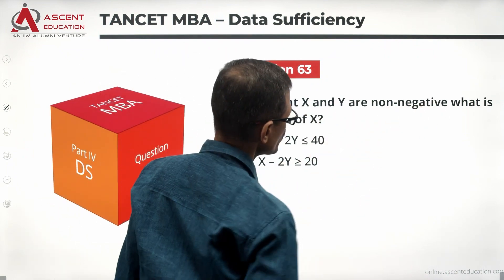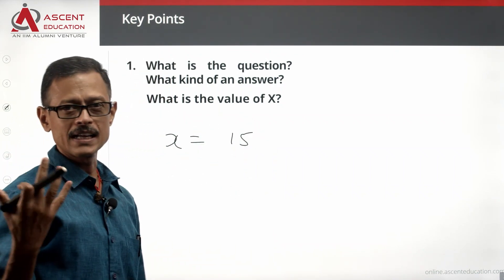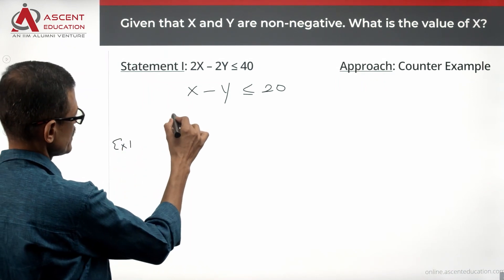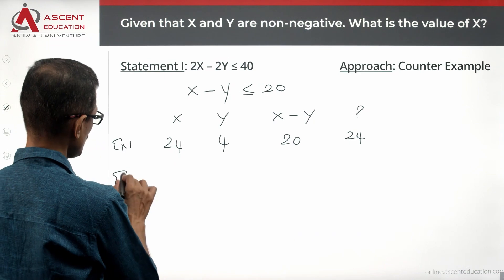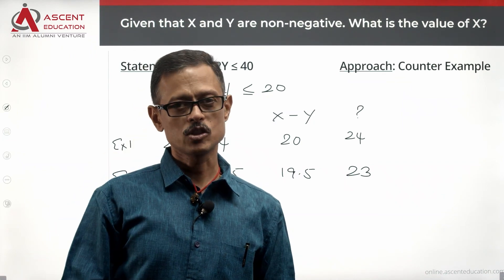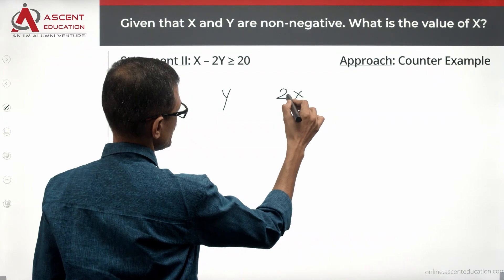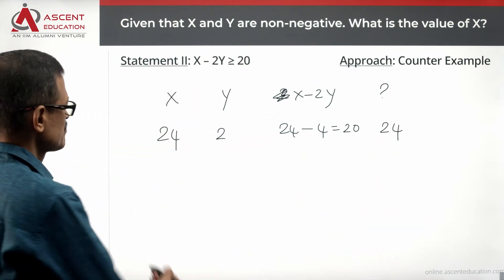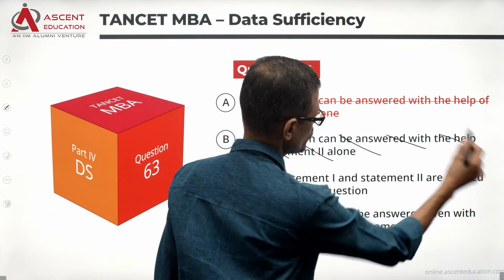TANCET Data Sufficiency Q63 | Number Properties | TANCET 2021 MBA Paper Solution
Number Properties, DS Question. TANCET 2021 MBA paper video solution. Data Sufficiency Question.

Question:
Given that X and Y are non-negative what is the value of X?
i) 2X – 2Y ≤ 40
ii) X – 2Y ≥ 20

TANCET MBA 2023 Classes start at Anna Nagar, Chennai